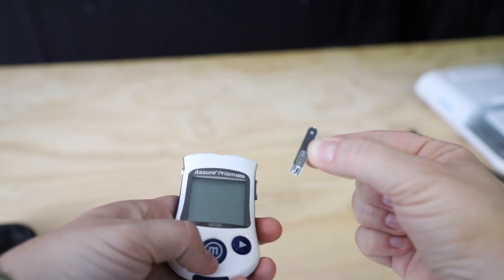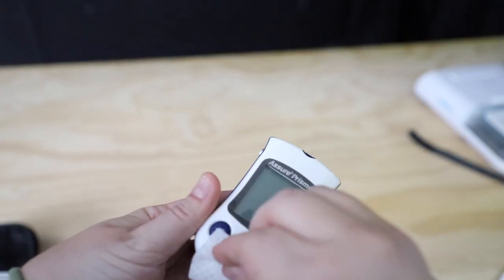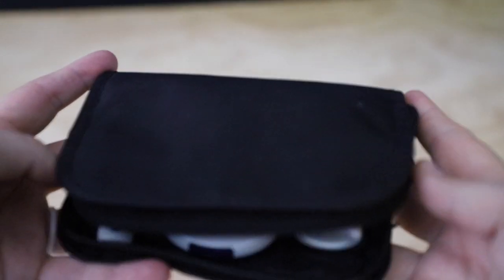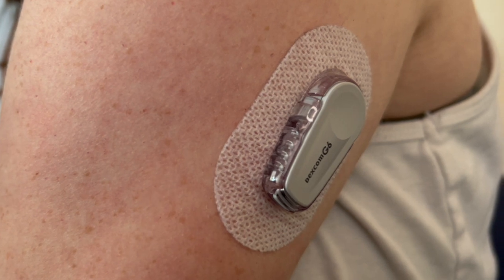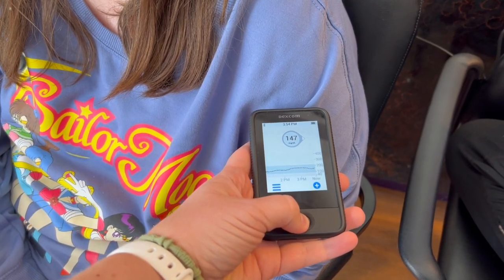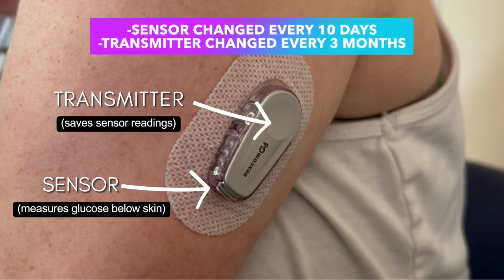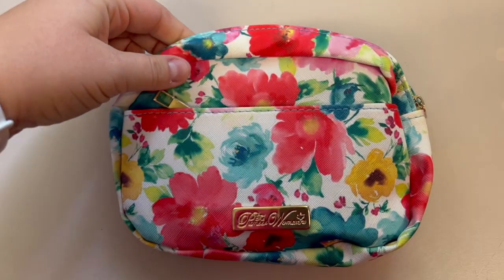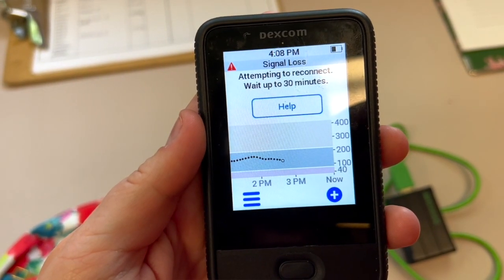Glucose Training | Success Rehabilitation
A glucometer, also known as a blood glucose meter or blood sugar meter, is a portable medical device used to measure the concentration of glucose (sugar) in a person's blood. It's a vital tool for individuals with diabetes, a condition characterized by high blood sugar levels, as well as for those monitoring their blood sugar for various medical reasons.